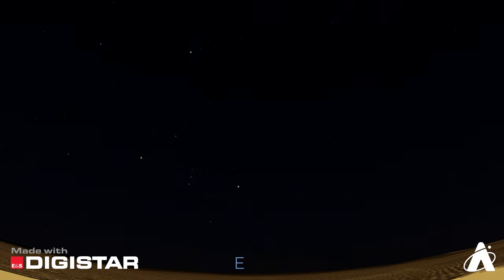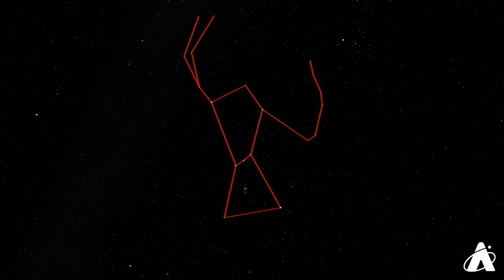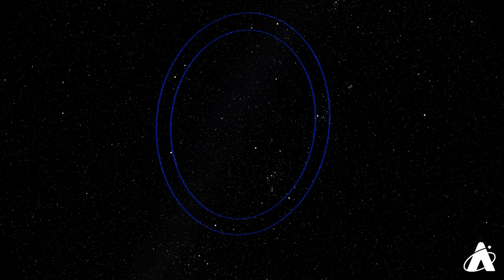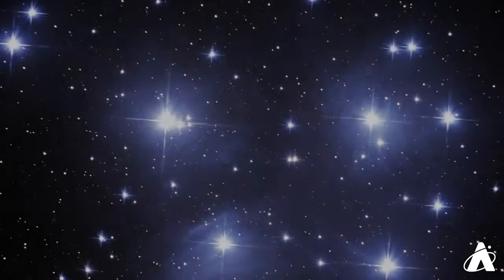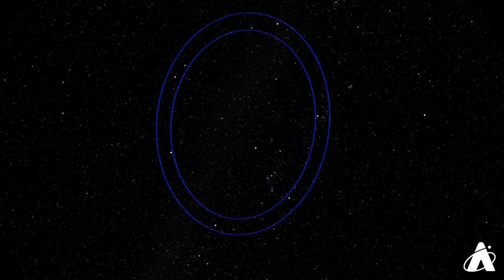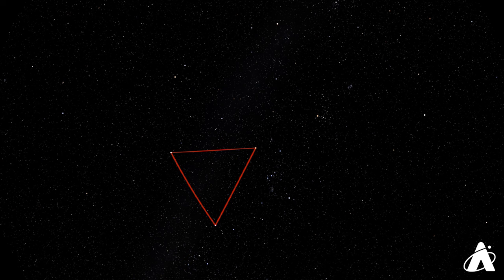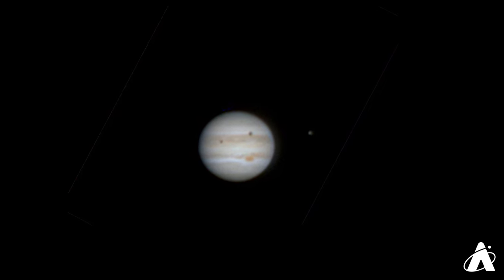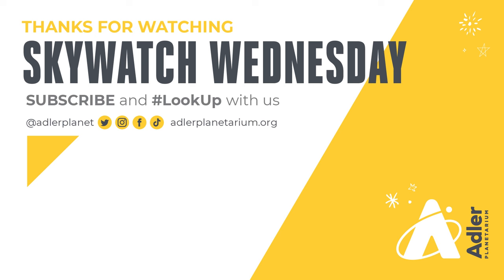Constellations And Planets In The Winter 2023–2024 Sky | Skywatch Wednesday | Adler Planetarium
This is your ultimate guide to winter stargazing and planet spotting! Nick explains how to use the Winter Circle to find constellations and stars, and takes a closer look at famous constellations—like Orion, Taurus, and Gemini—and the full Moon!

VIDEO CHAPTERS
00:00 Introduction
00:21 The Orion constellation and nebula
01:44 The Winter Circle
04:05 The Winter Triangle
4:40 How to see Jupiter and Saturn in winter 2023